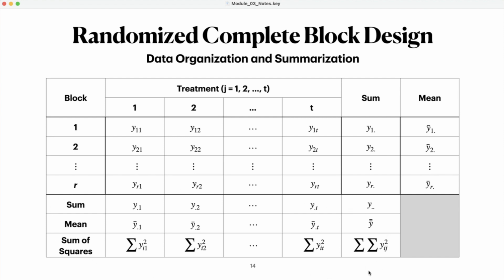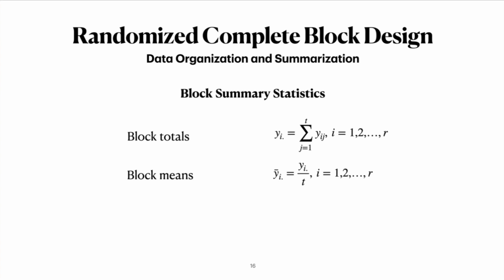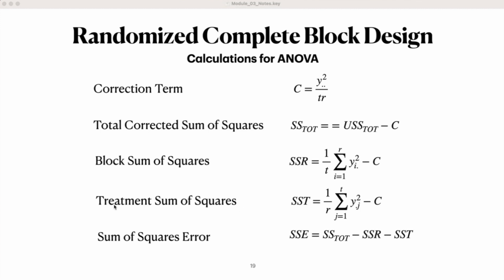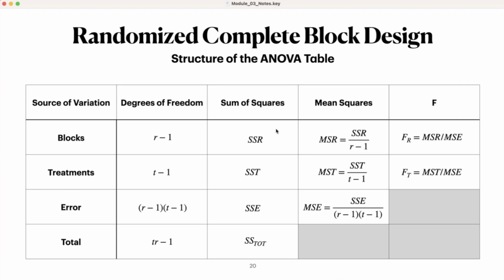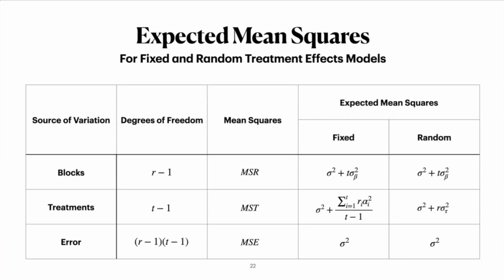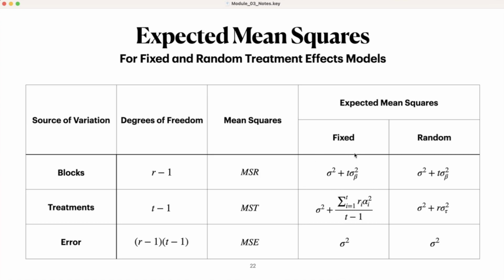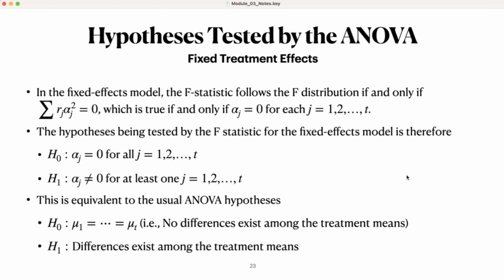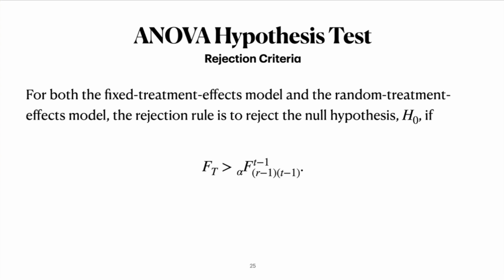Analysis of Variance for the Randomized Complete Block Design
Module 03 -  Lecture 03 -  Lecture - Analysis of Variance for the Randomized Complete Block Design